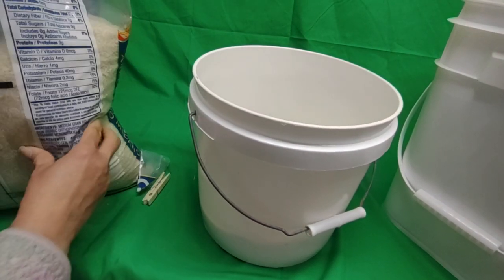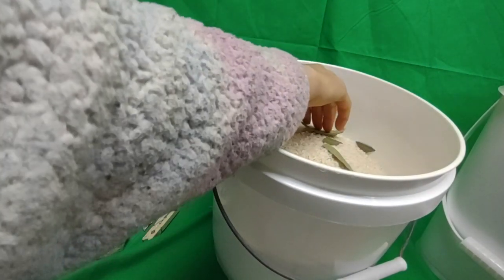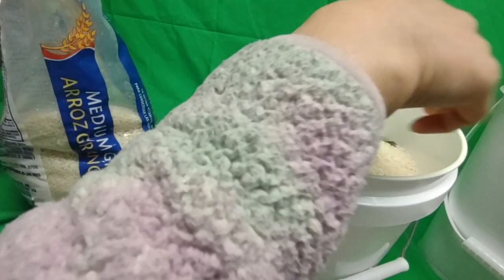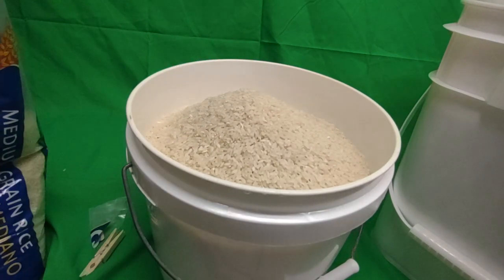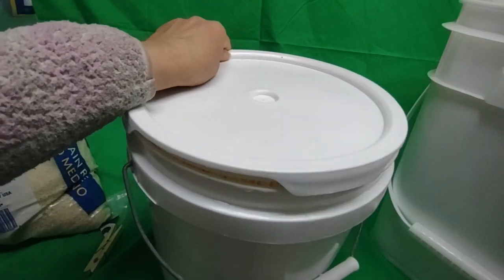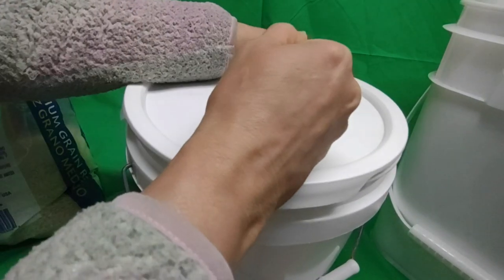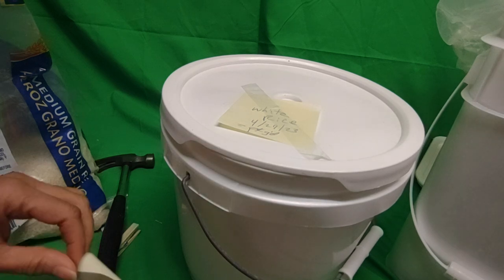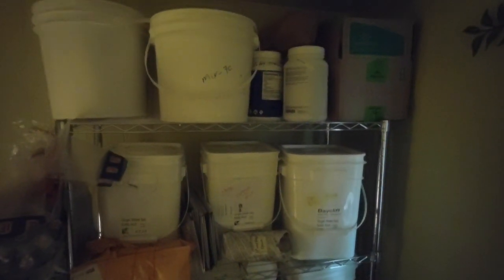packaging white rice